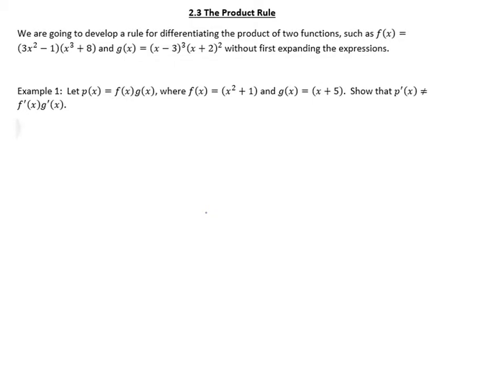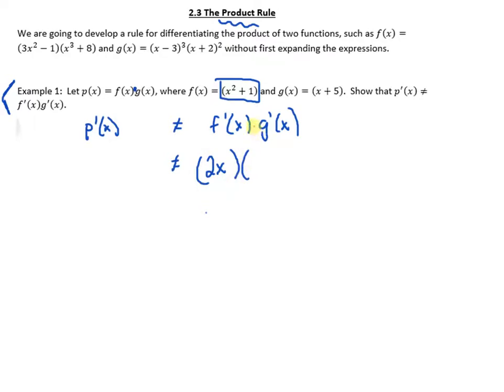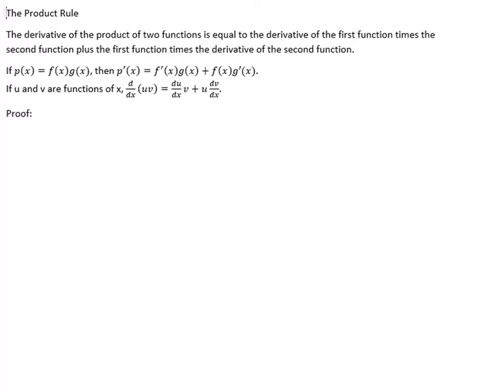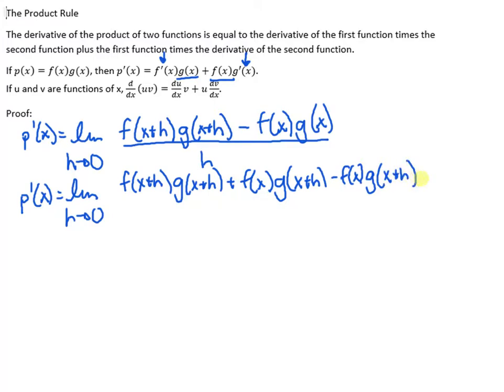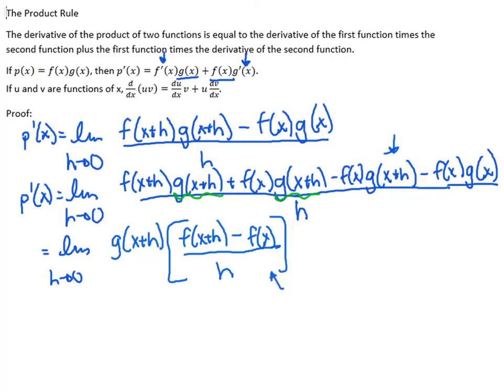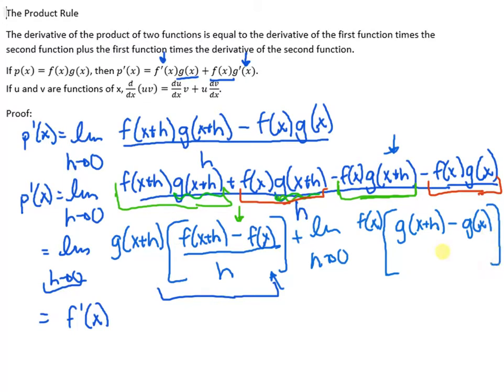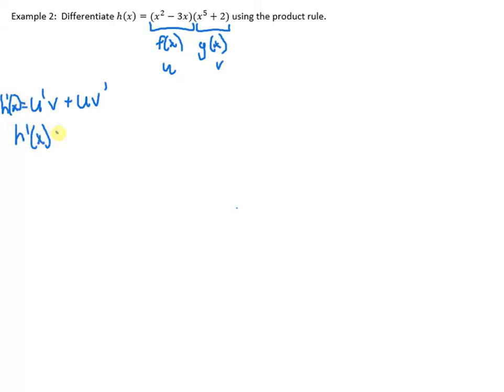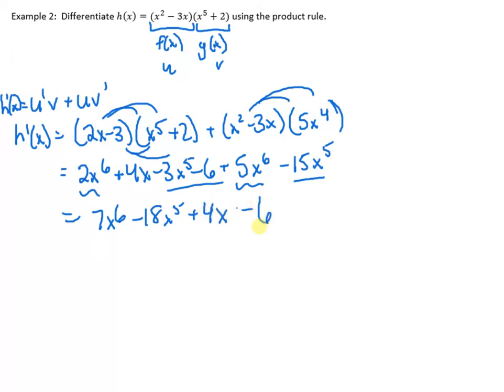MCV4U 2.3 The Product Rule Video 1